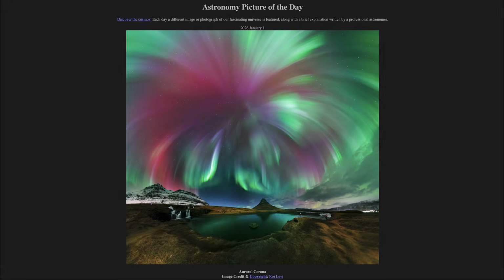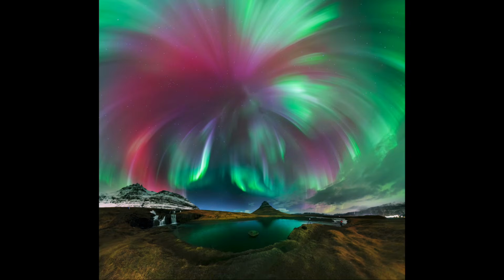2026 January 01 - Auroral Corona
In today's image, we see an image of the aurora as seen over Iceland. This image was taken in March of 2025 after a solar storm that gave prominent aurora such as the one seen here.